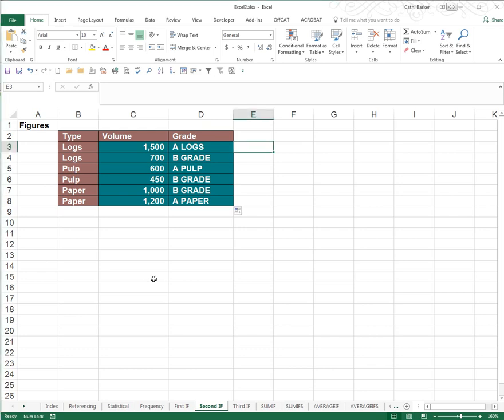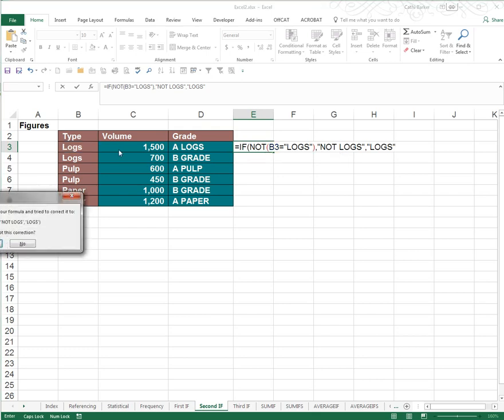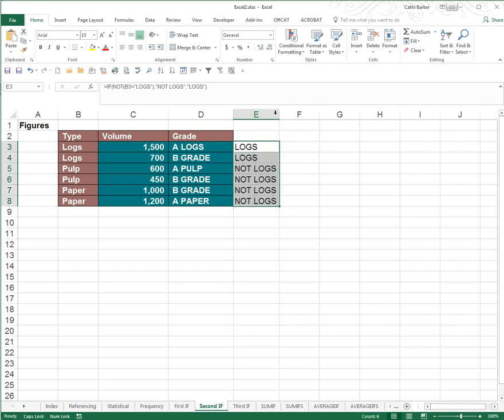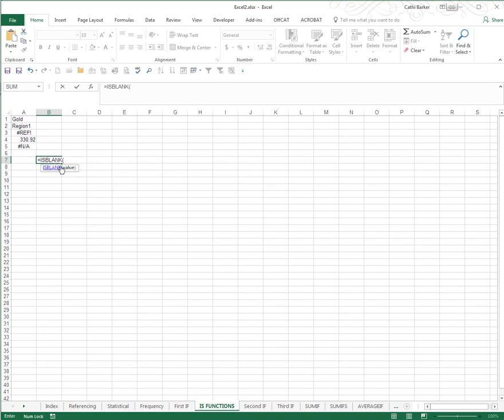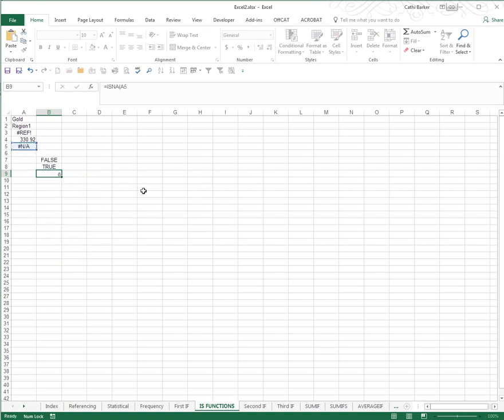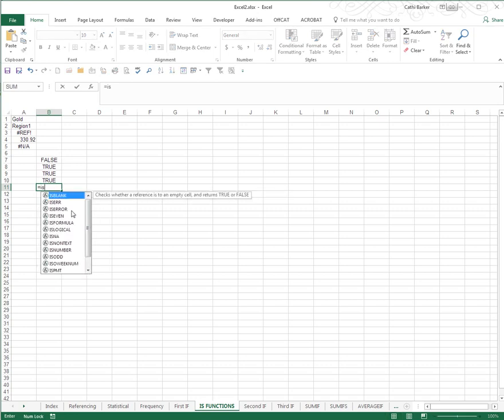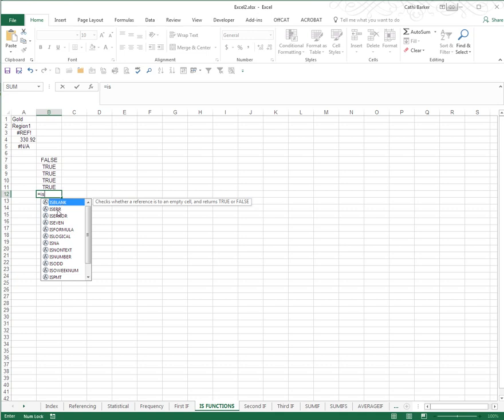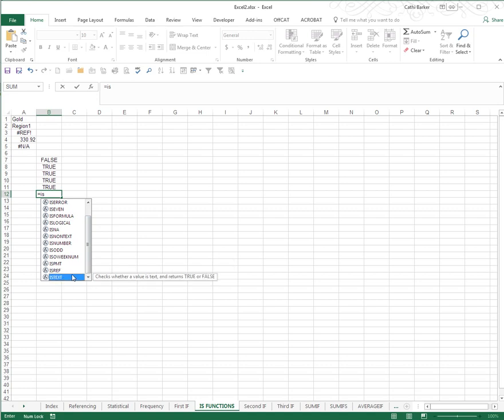Microsoft Excel - Level 2 - Video 8 NOT AND IS Functions